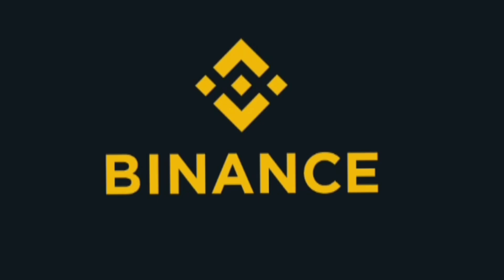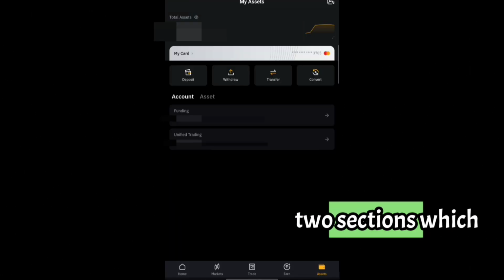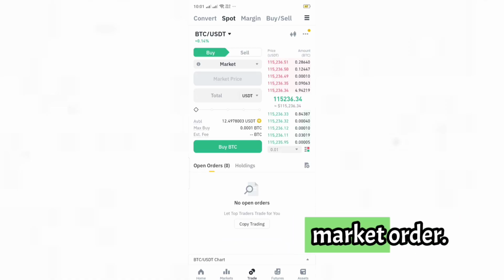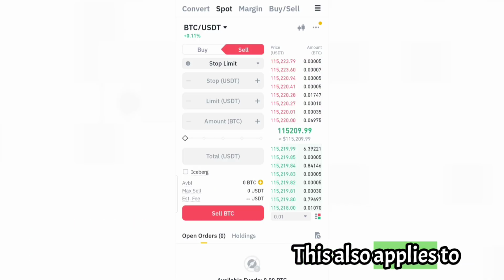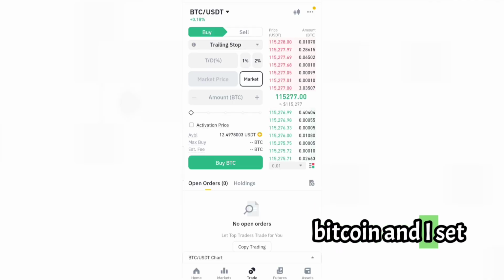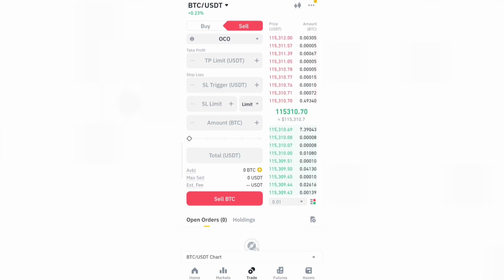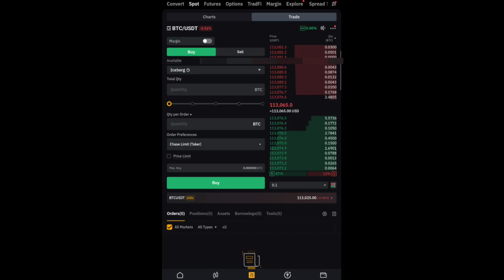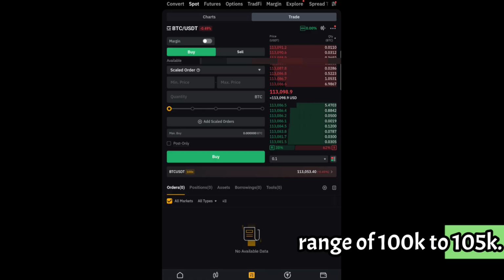Futures & Spot Trading Made EASY (STEP-BY-STEP)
I took my time to express these features attached to Binance & Bybit app for easy pro-trading, my aim is to make it easily understandable.